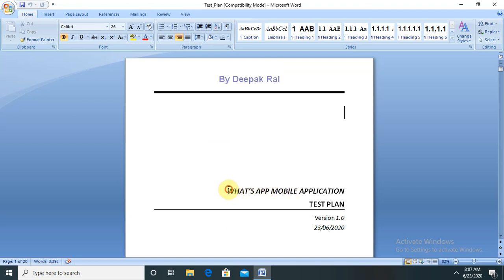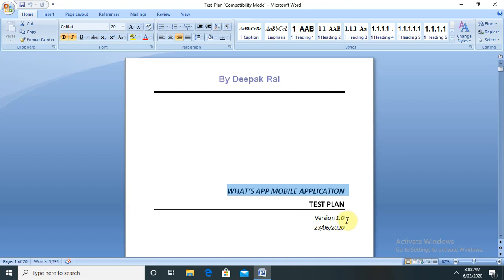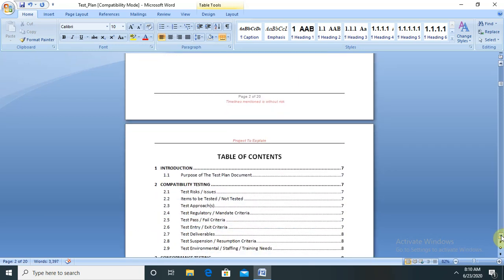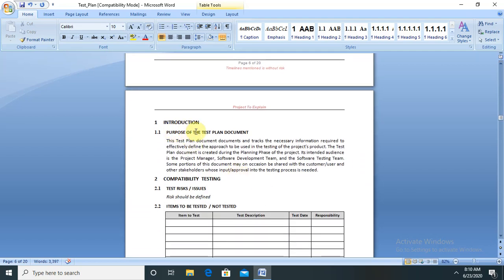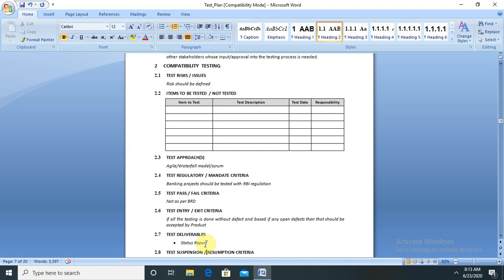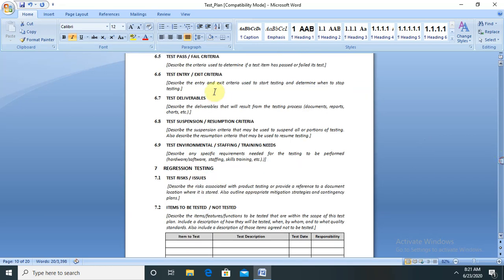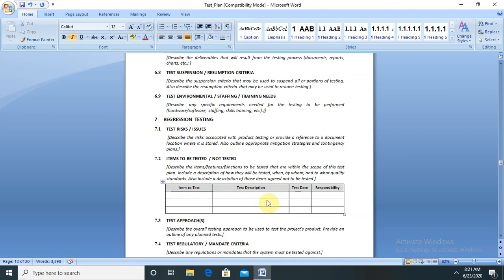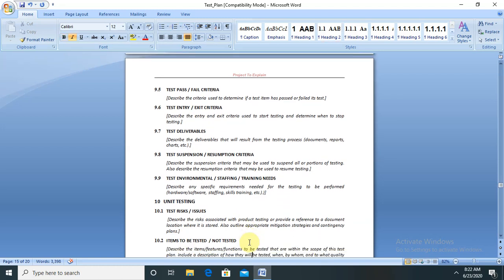How to Create Test Plan in Software Testing | What is Test Plan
A test plan is one of the most important parts of any software Testing process. It outlines how you’ll make sure your product or feature will do what it’s supposed to and not break when your users need it most.

But what should your test plan include? How deep do you really need to go to ensure your product holds up and your users get what they expect?

A test plan is a detailed document that outlines the test strategy, objectives, resources needed, schedule, and success criteria for testing a specific new feature or piece of software.

The main goal, of course, is to discover defects, errors, and any other gap that might cause the software to not act as intended or provide a bad experience for your users.

Test Plan is a dynamic document. The success of a testing project depends upon a well-written Test Plan document that is current at all times. Test Plan is more or less like a blueprint of how the testing activity is going to take place in a project.

Test Plan helps us determine the effort needed to validate the quality of the application under test. The test plan serves as a blueprint to conduct software testing activities as a defined process which is minutely monitored and controlled by the test manager.